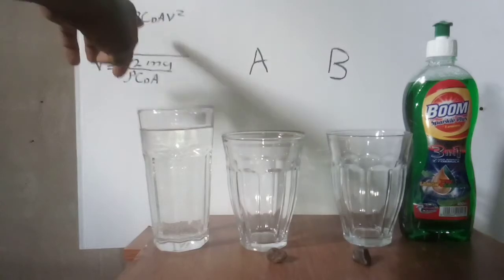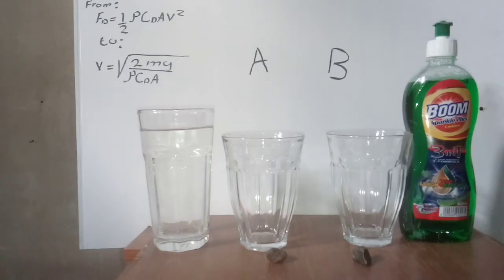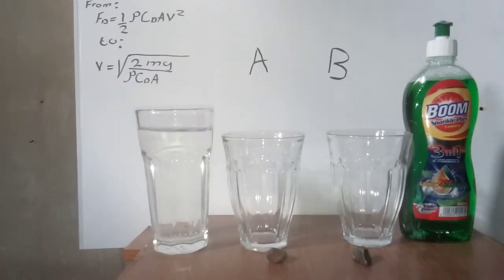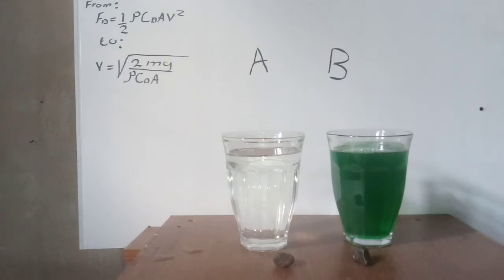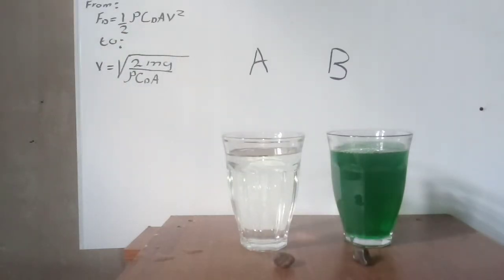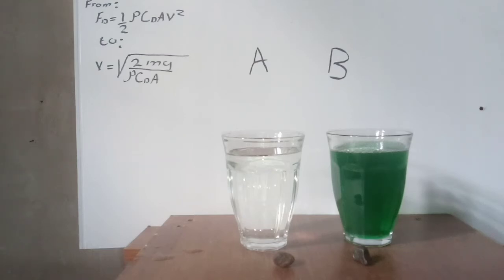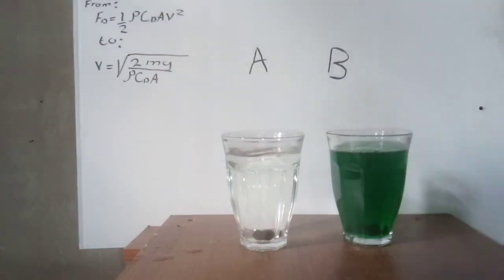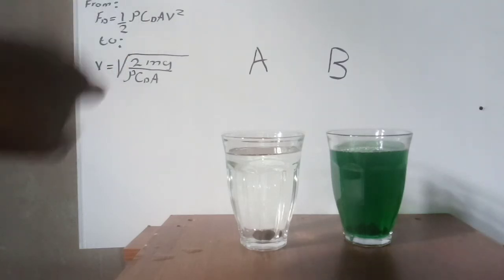The Transcended Idea........ motion of object vs properties of the medium & properties of object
in this section we use tap water & dish washing liquid to help us understand more about how the motion of an object is dependent of factors like surface area of the object itself, the density of the medium, drag coefficient, etc.